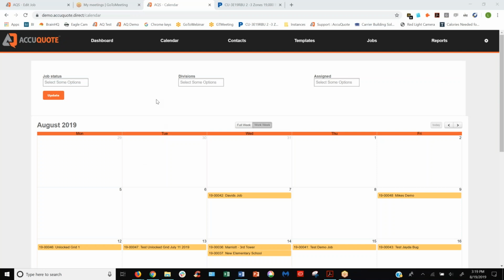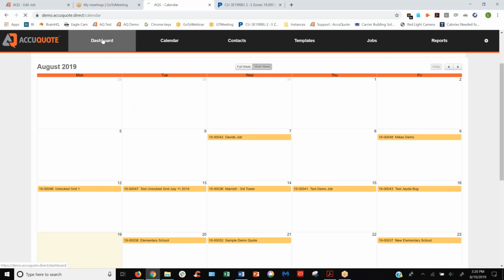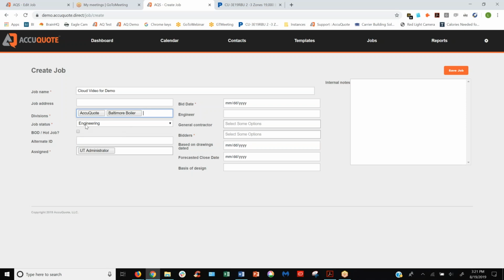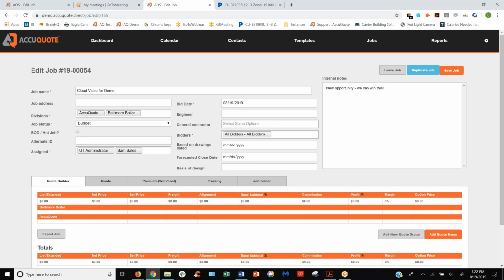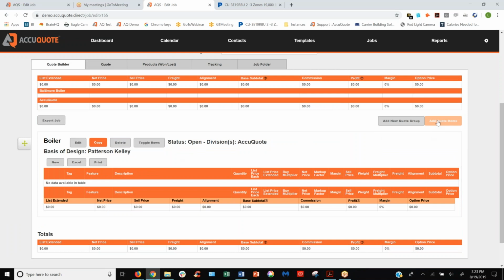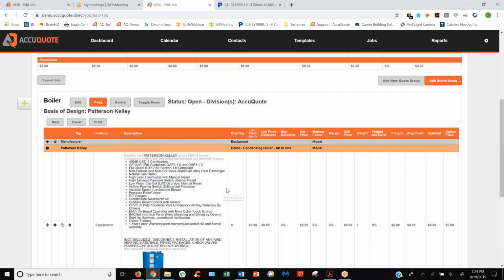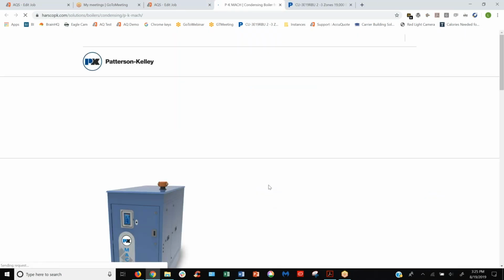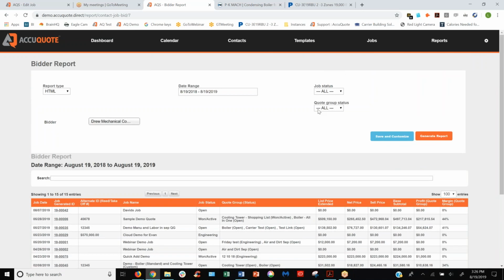New Intro Video 8 19 2019